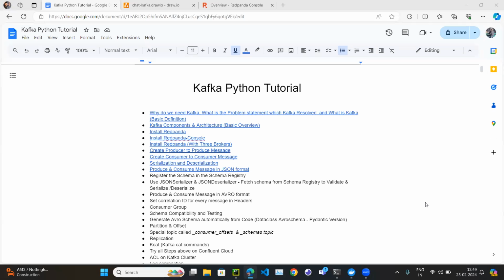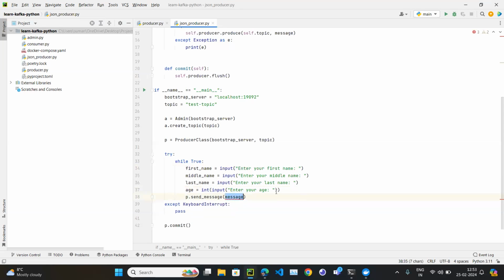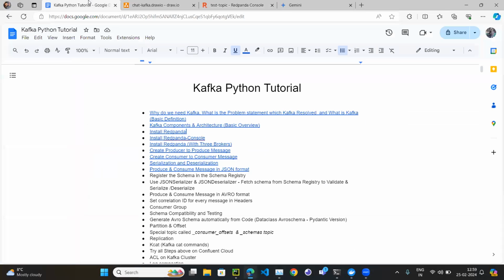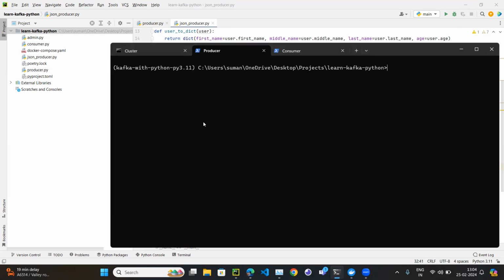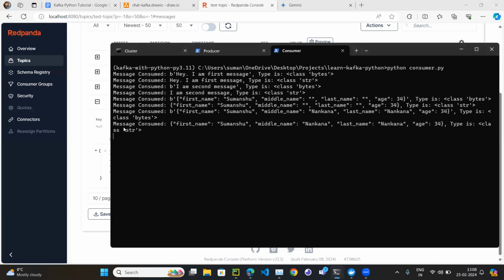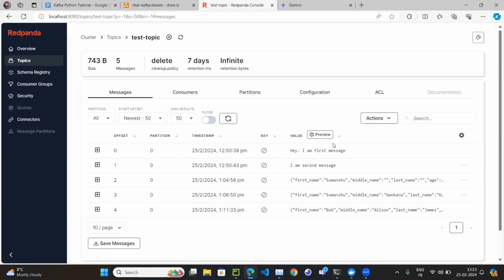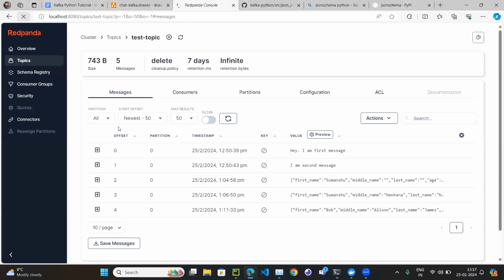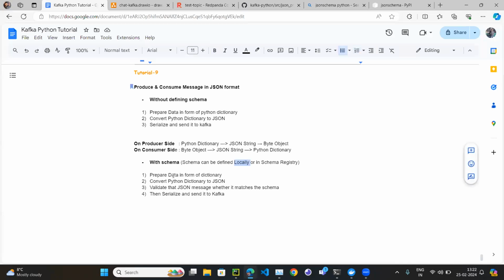Kafka # 010 # Produce & Consume Message in JSON format (Python)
In this video, we will do the actual handson coding exercise in python using confluent kafka library for producer code and will produce the JSON messages in the redpanda cluster.

We will produce or send JSON message and consume the JSON message